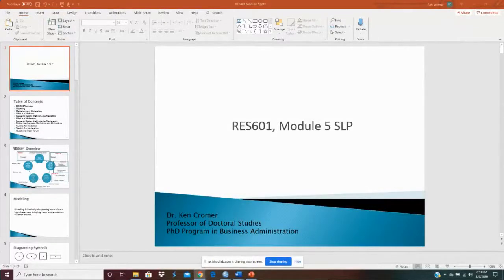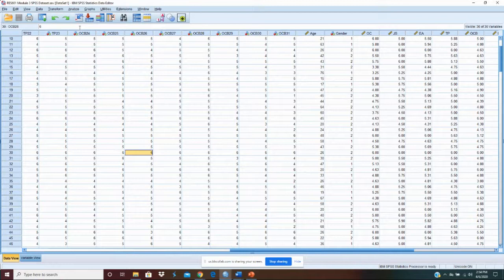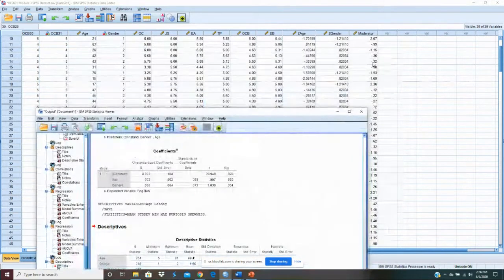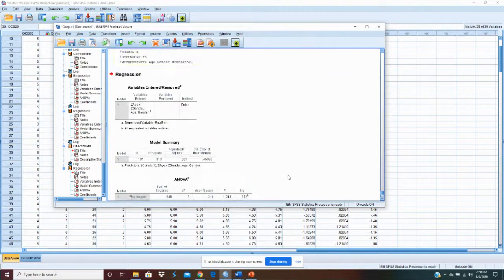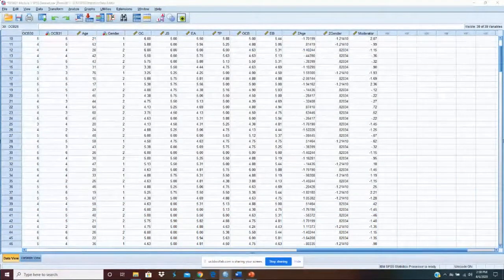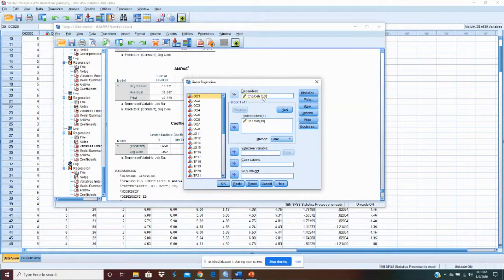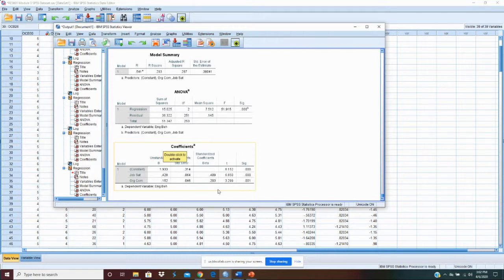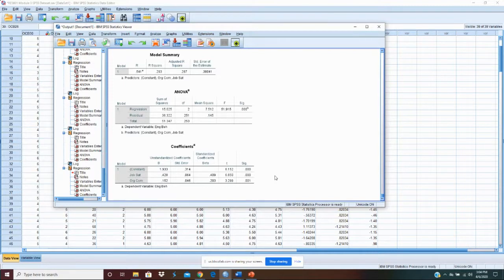Using SPSS to test for Mediation and Moderation with Multiple Linear Regression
Using SPSS to test for mediation and moderation using multiple linear regression